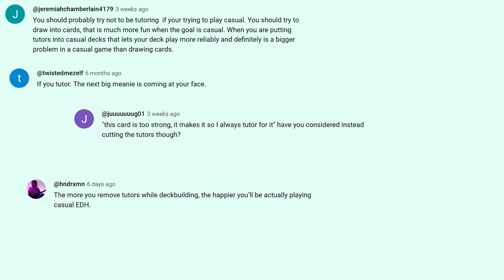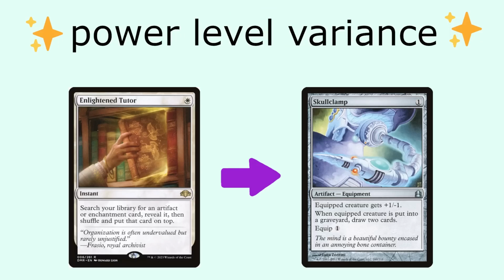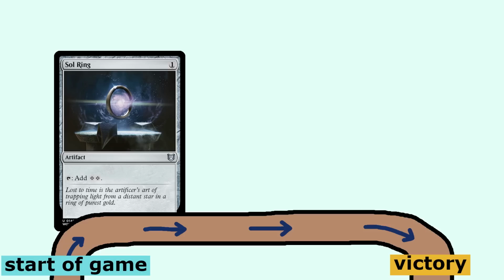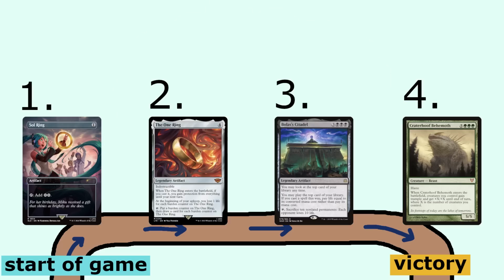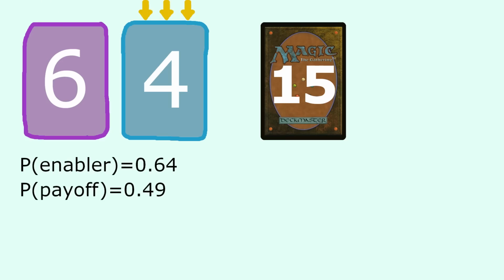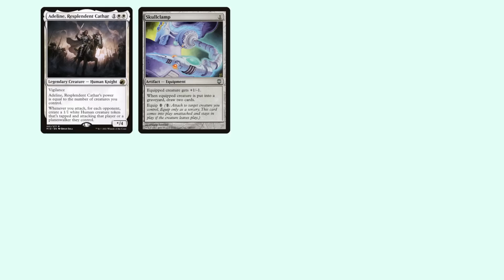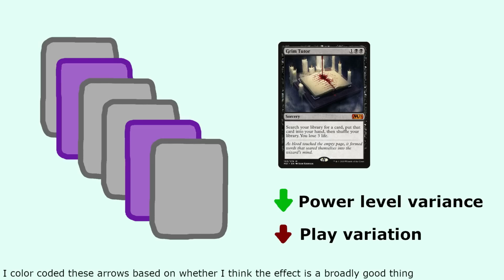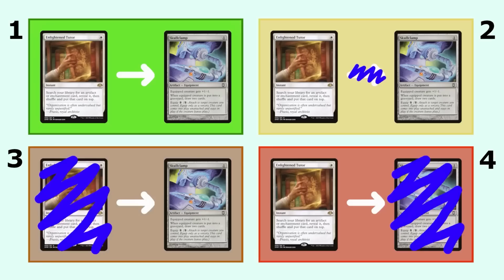The Difficult Reality of the Tutor Question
Feel free to send me stuff! Preferably small stuff like your favorite card or a handwritten poem about slivers. Mail can be addressed as follows:
Salubrious Snail

0:00 Variation vs Variance
6:06 The variance pipeline
13:45 Why is variance so pervasive?
22:20 The tutor connection
28:00 Announcement!